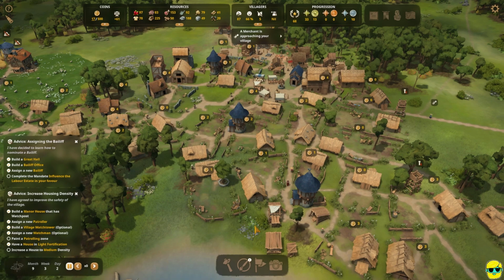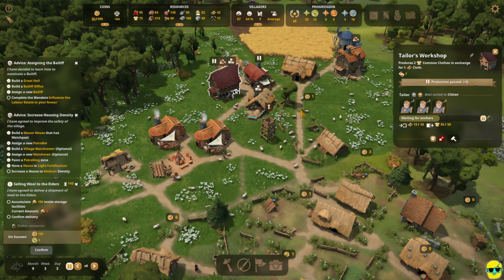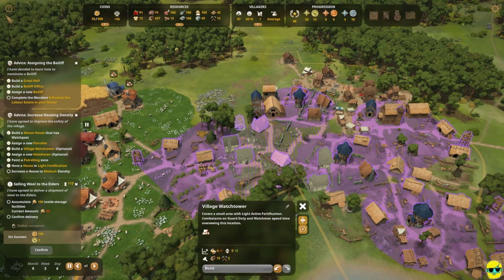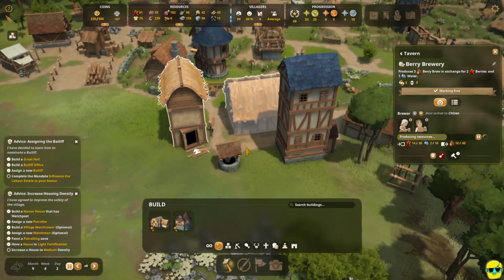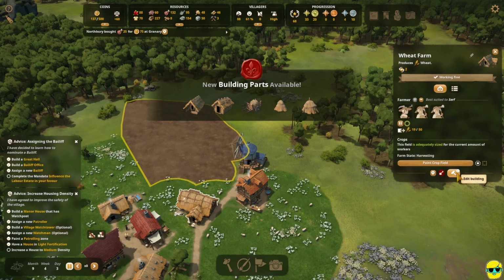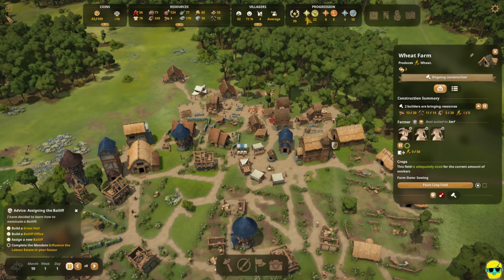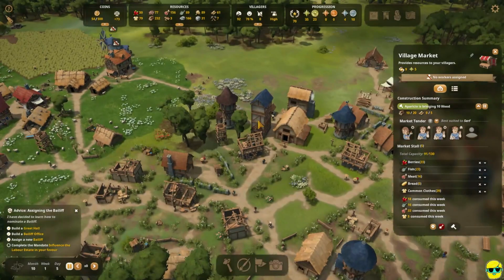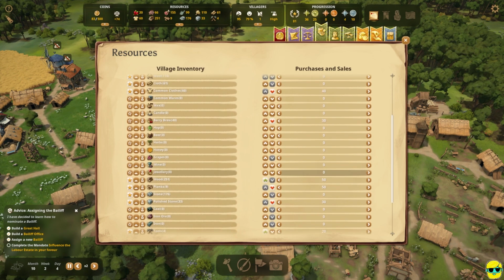Foundation | Episode 8 | Guide for Complete Beginners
Foundation is a grid-less, laidback medieval city-building game with a focus on organic development, monument construction and resource management. In this Complete Beginner's Guide to Foundation, I start a brand new game so you can play along with me as I explain the very basics of the game, drawing on my own experience and the great advice I have received from viewers. This guide is non-spoilery, and does not focus on the "best" or "fastest" builds, perfection, speed runs, but rather lays out the fundaments of the UI, the controls, how to build, expand, increase your population, some tips and tricks, and the overall strategy of the game so you can best enjoy it on your own terms. I don't prescribe a singular method, but rather expose the tools and shortcuts in the game so you enjoy Foundation at your own pace!